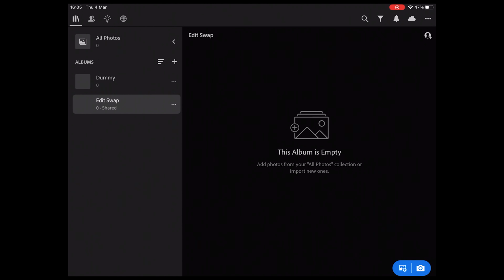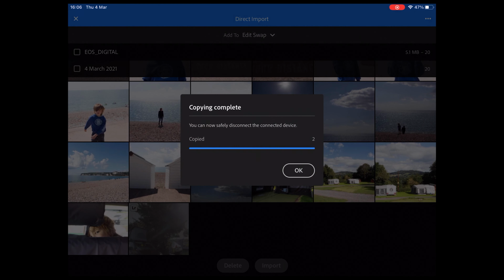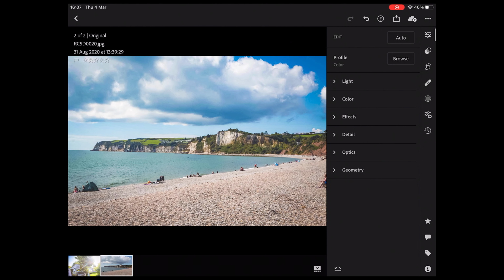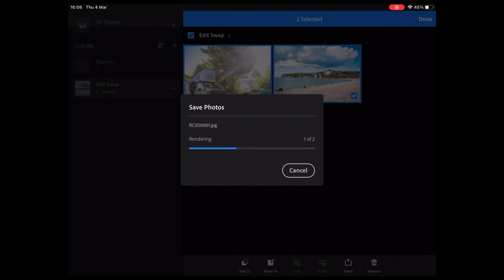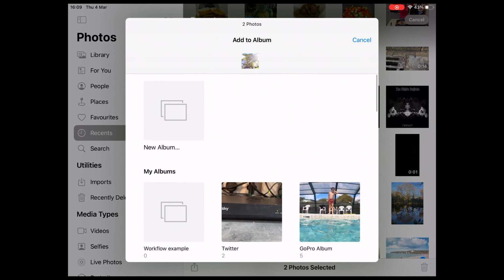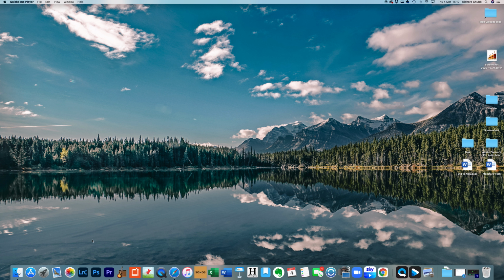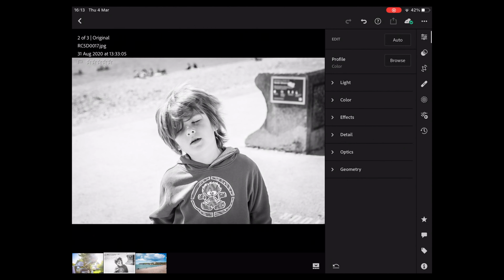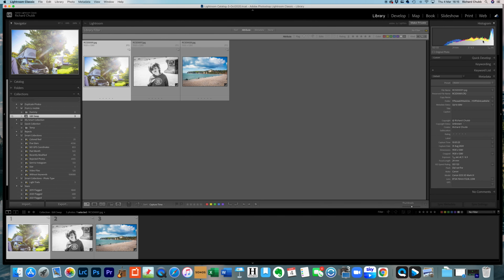EASY Workflow | Photography Workflow while travelling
In this video, I thought I would share my photography workflow while traveling.

It is super easy to back up, share and edit while on the road. Check out my photography workflow I use when I am traveling

00:00 Introduction
01:07 Background
01:24 Gear and Backing Up
04:15 Getting Photos from Camera to iPad
06:03 Edit and Share to Apple Photos
09:10 Syncs to Desktop
09:57 The Speedy Version!

My Gear:
Canon: